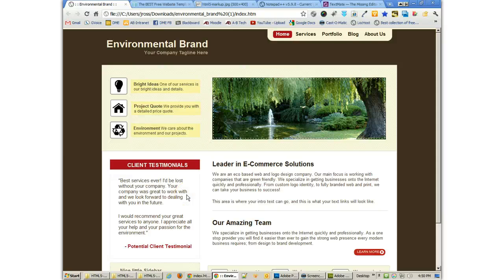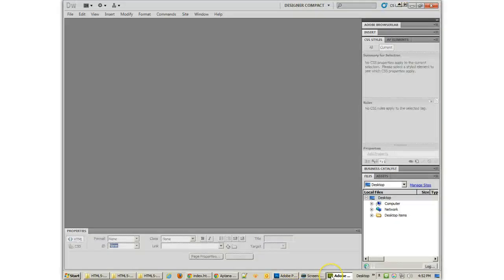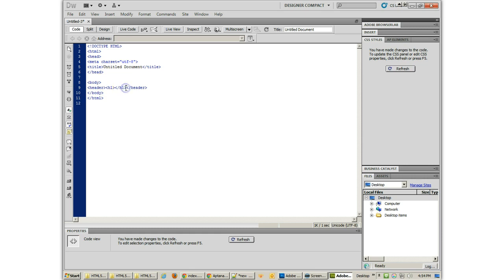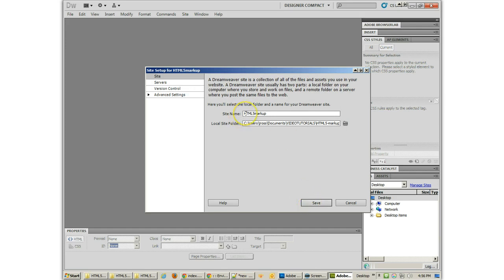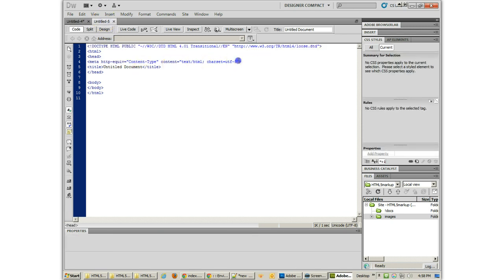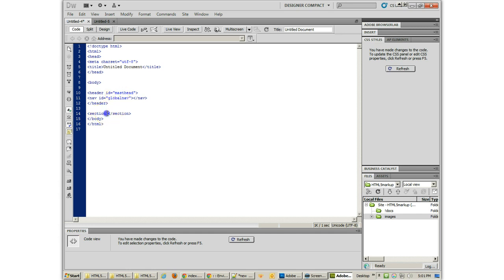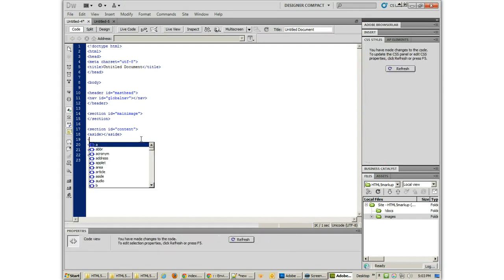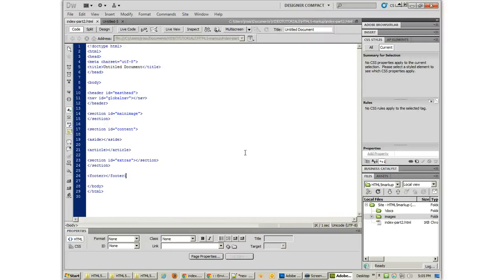HTML5markup, part2, basic markup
In this set of tutorials we will explore how to create a webpage using HTML5 techniques, including HTML5 markup, a couple CSS3 techniques and just a bit of JQuery. The site is inspired by the free "Environmental Brand" CSS template. We will get started on developing your template layout. During the project I will be using Dreamweaver, but you can also use your own hand-coding software of choice. We will get started with the CSS layout, but will not get to really styling the page with CSS... that is your job, so a bit of previous HTML/CSS knowledge would be very helpful! Presented by Jonathan Ross, Instructor.